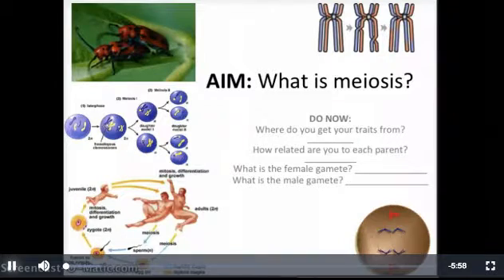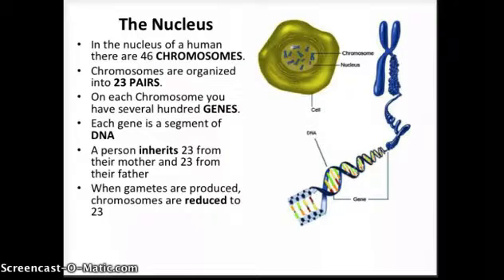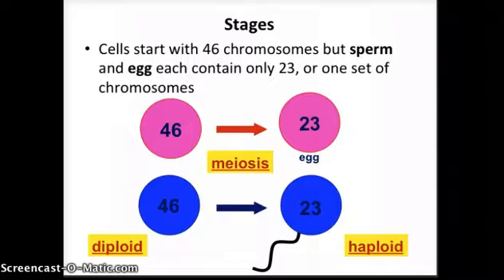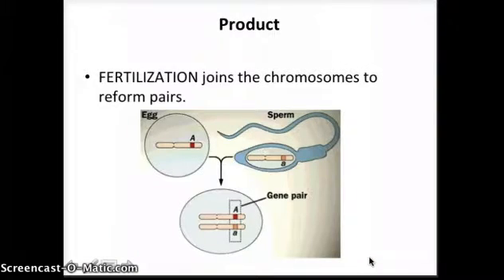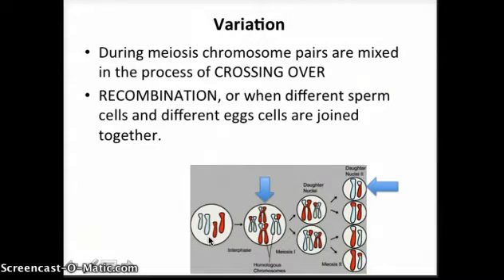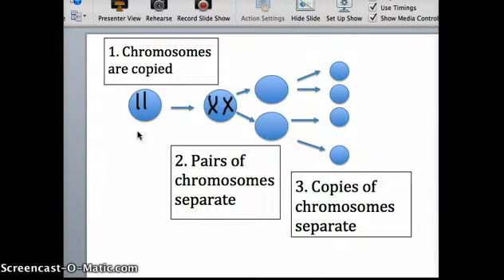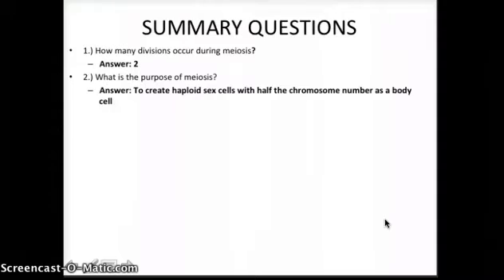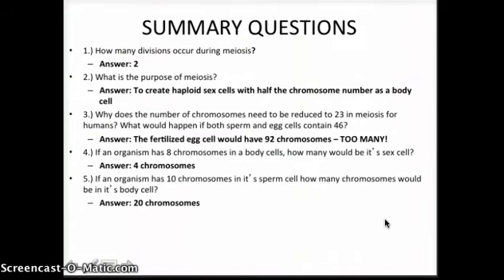LE Unit 6 Page 4 Meiosis